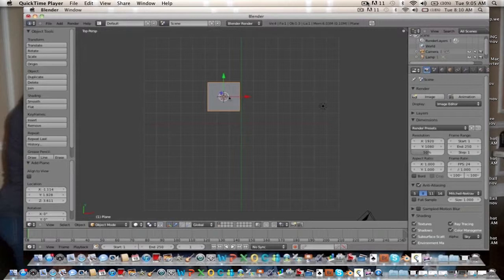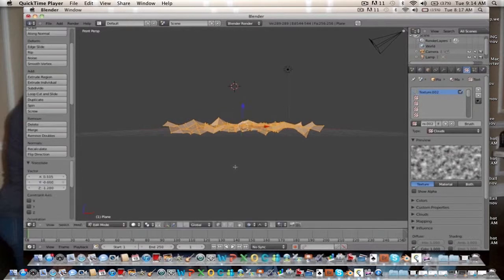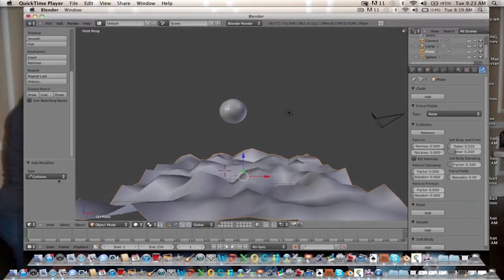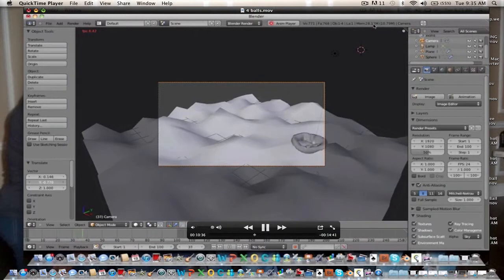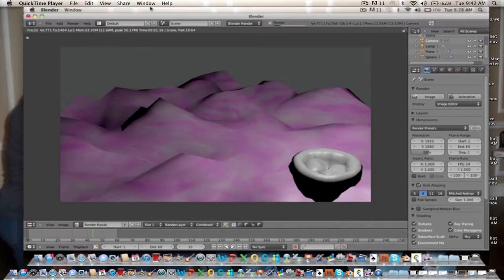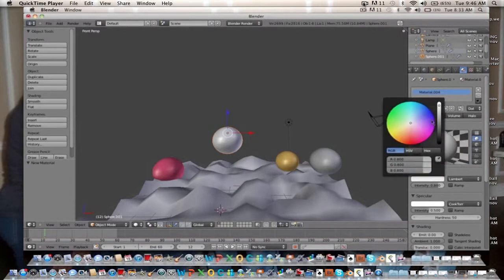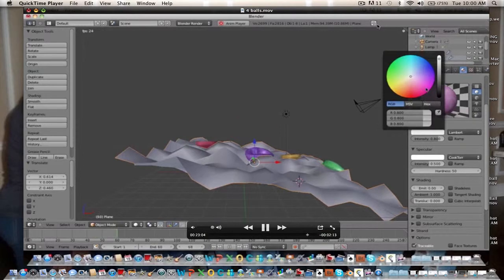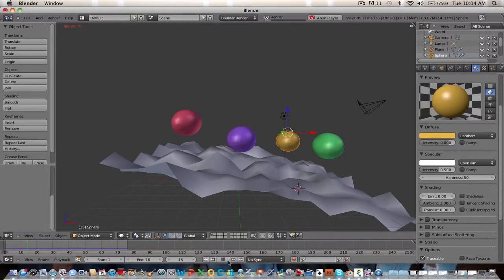HW4 deflating balls